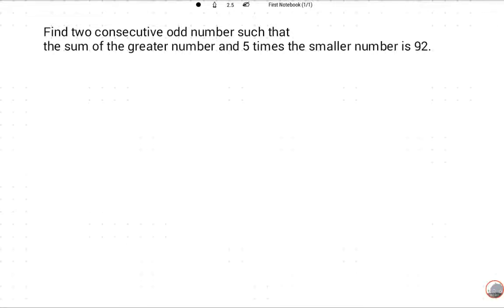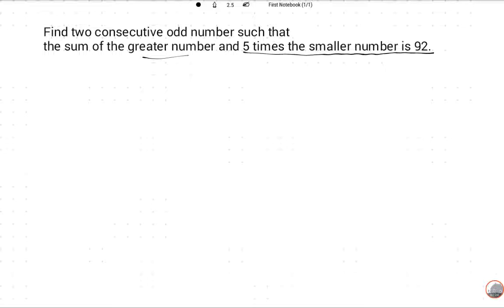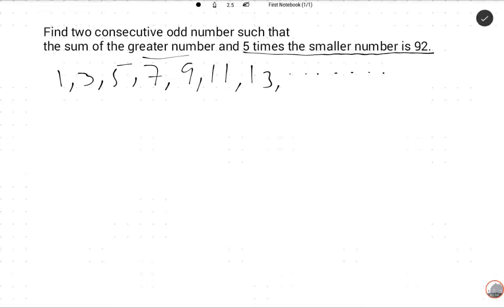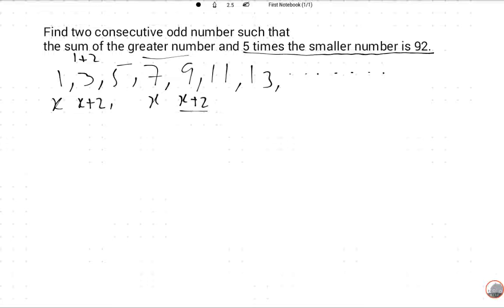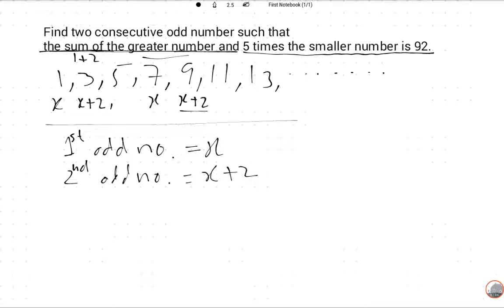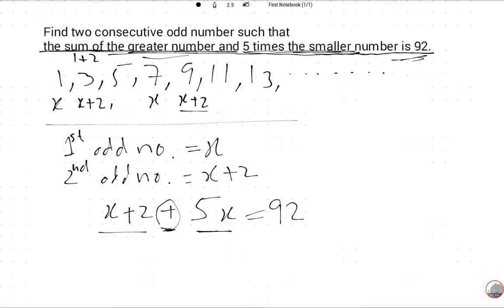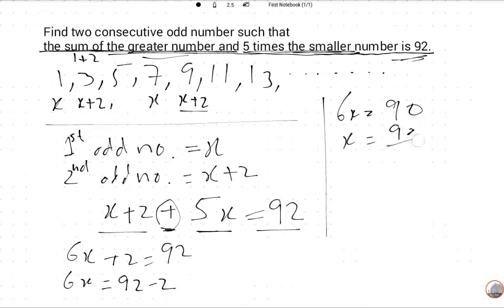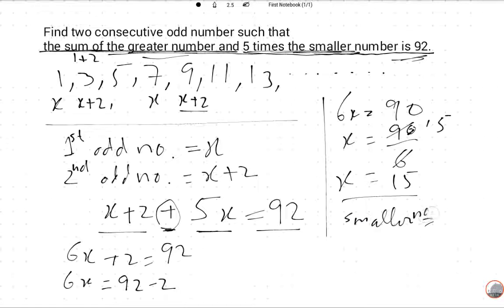Find two consecutive odd numbers such that the sum of the greater number...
Find two consecutive odd numbers such that the sum of the greater number and 5 times the smaller number is 92